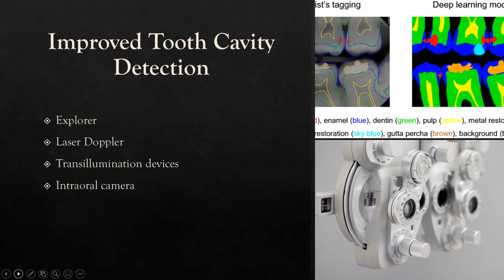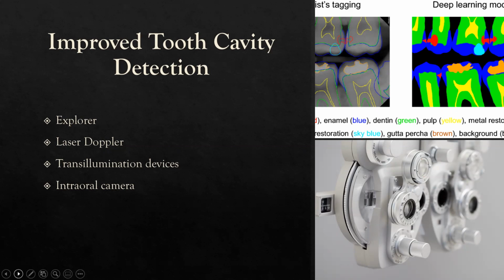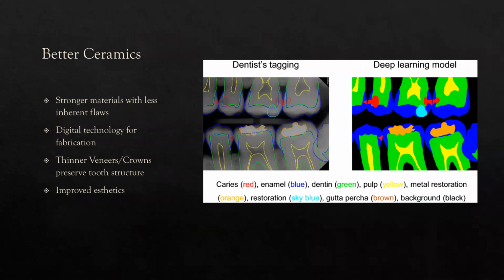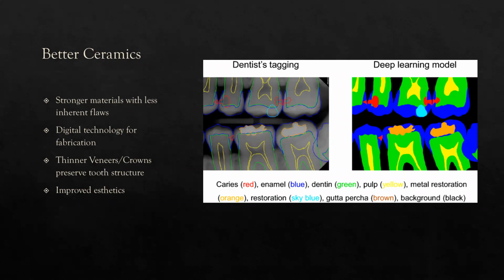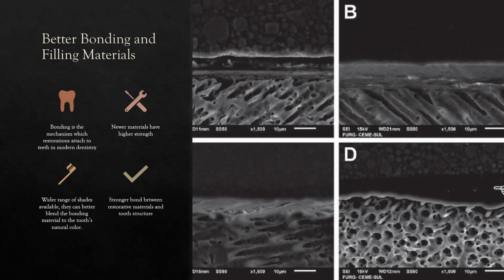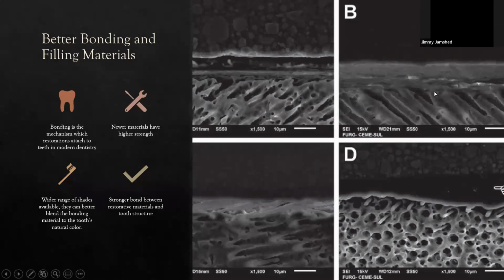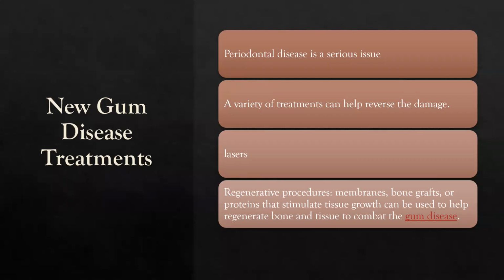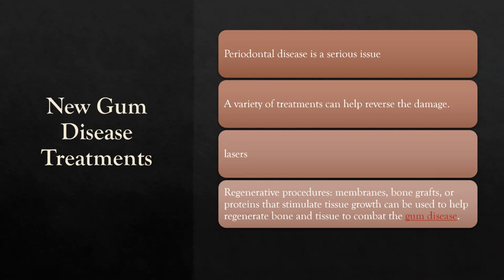Dental issues and Primary Prevention GMT20220508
Dr. Raed Ajlouni discuss the Dental issues and Primary Prevention with Dr Najeeb Ranginwala, and others with the Reflection Group.